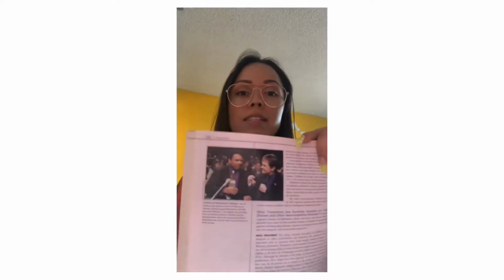August 15, 2019